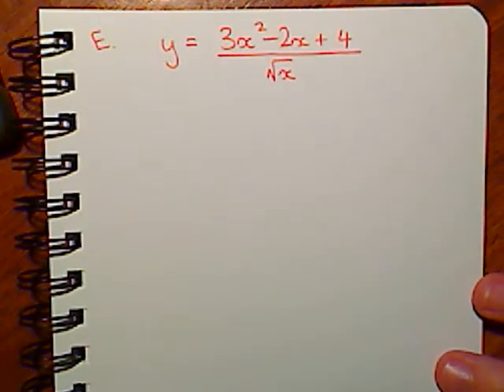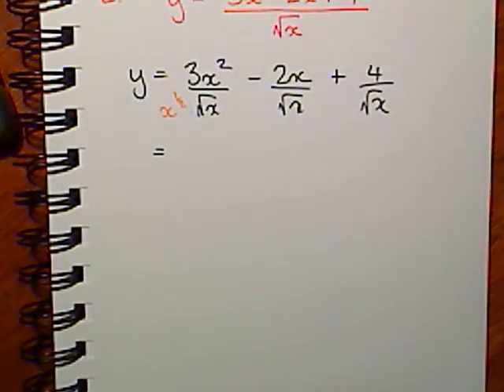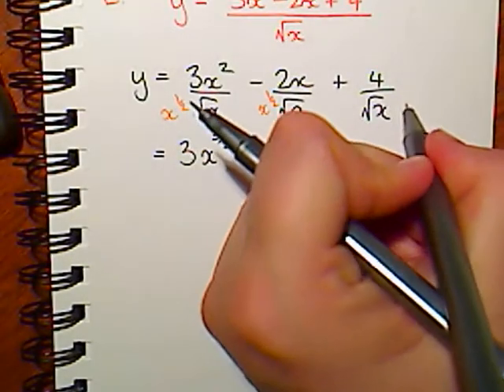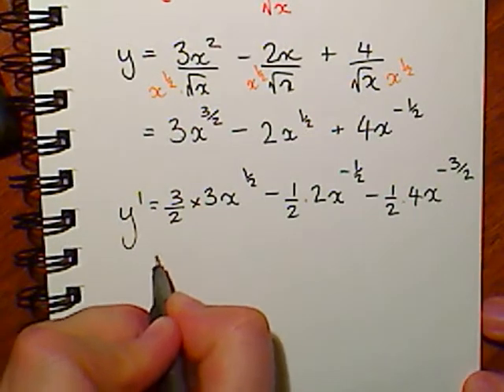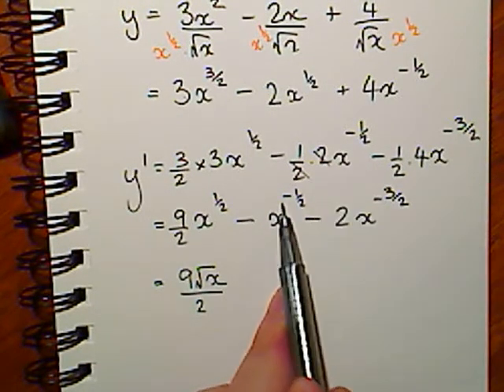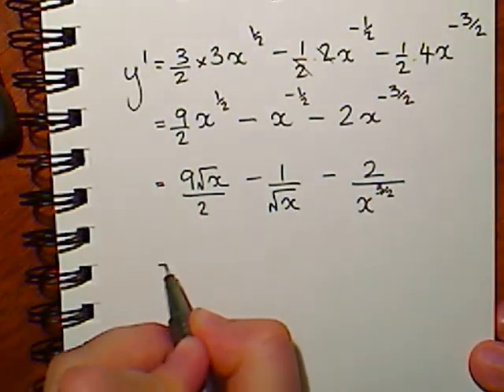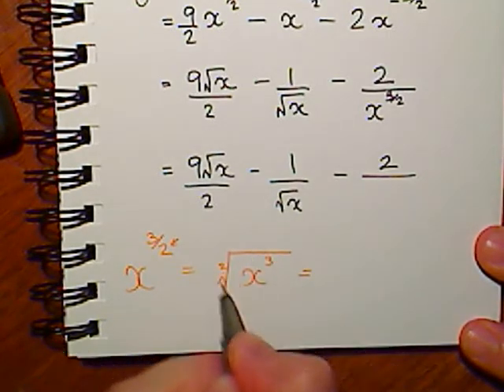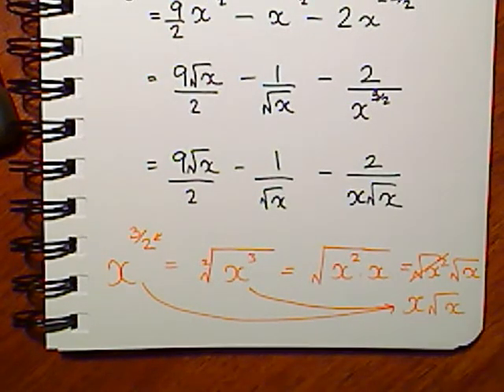Set 7D Power Rule - Question 13e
Recorded for students at Hawker College to gain access to worked problems.  These questions can be used to gain further understanding about how to differentiate, or solve problems related to differentiation.